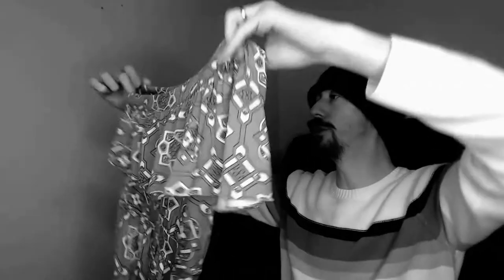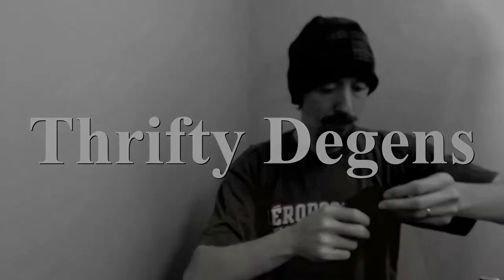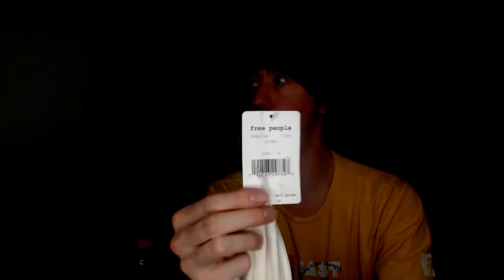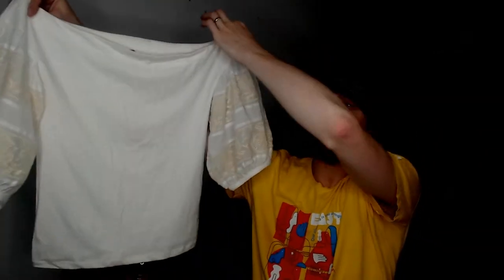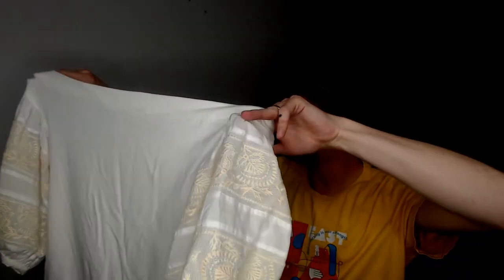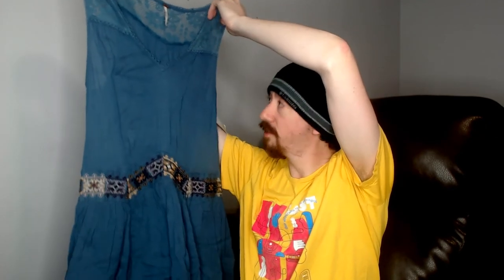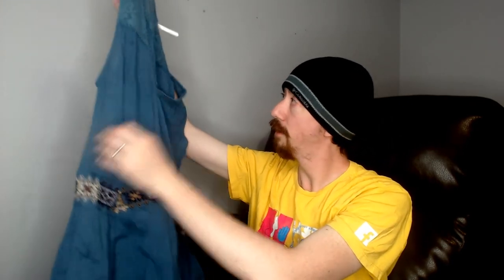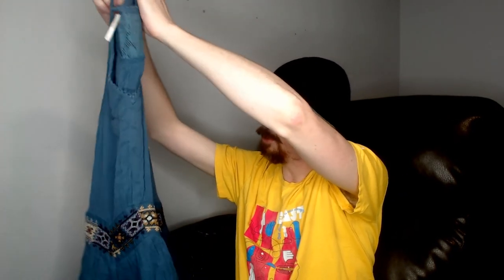Consignment Store Mystery Box - Reseller Unboxing Episode 18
We're doing this again. A local store is selling boxes online, we paid a little bit more so let's see if it was worth it.